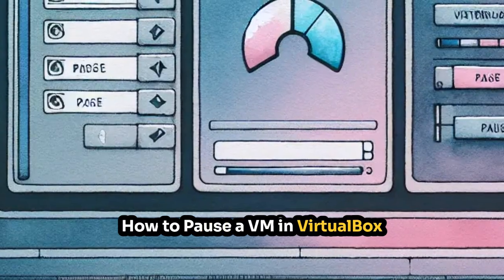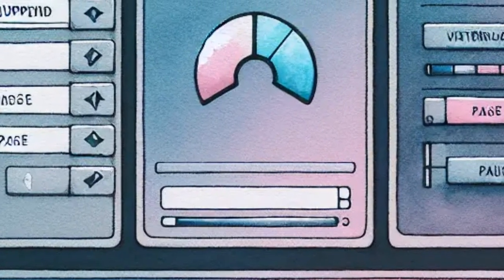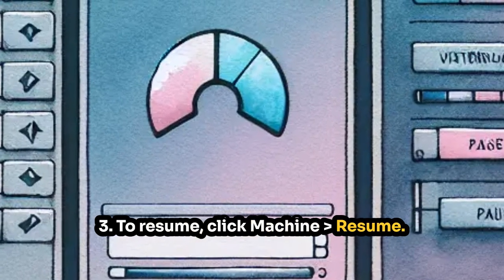Lecture 18: Starting, Pausing and Stopping Virtual Machines | Virtual Machine & Cloud Computing